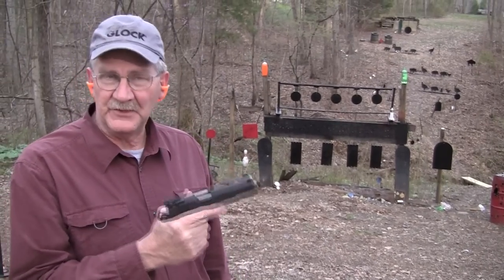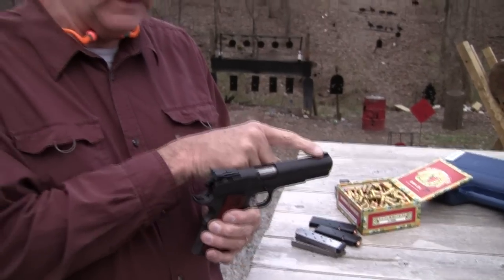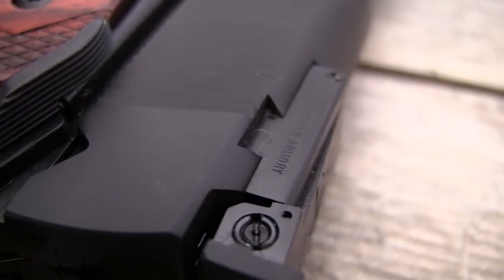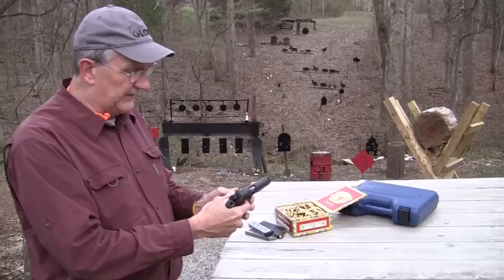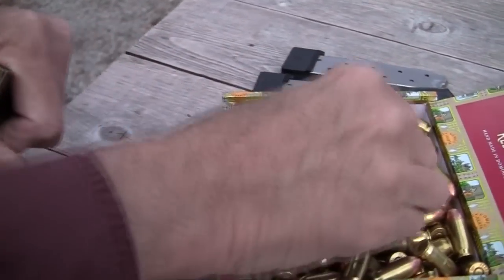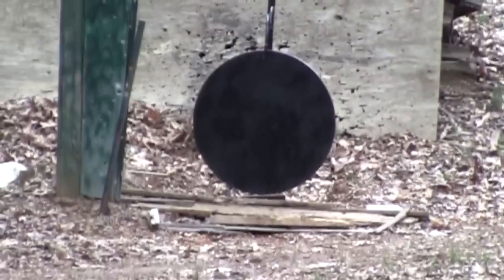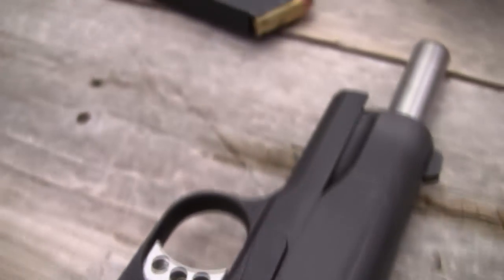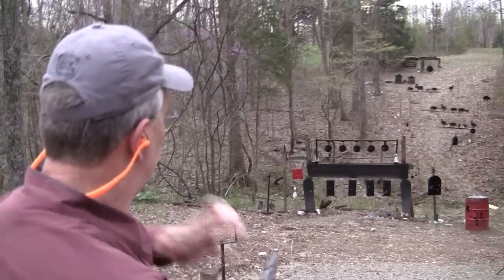Springfield 1911 Range Officer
A look at the new Springfield RANGE OFFICER.  This guns gives you the reasonable upgrades you might want in a nice 1911 that could be used for competition, but doesn't go overboard with it. Seems to be a really good value for what it offers.